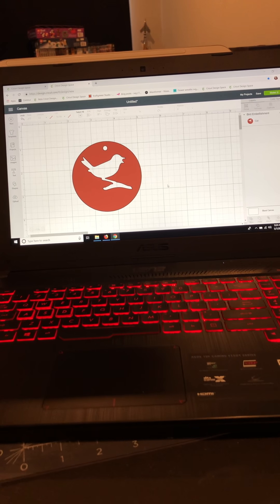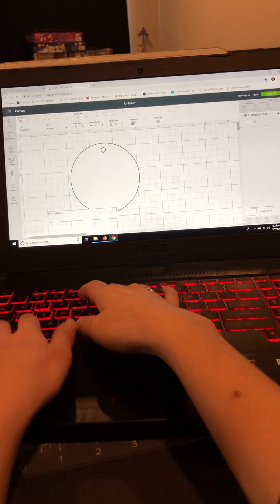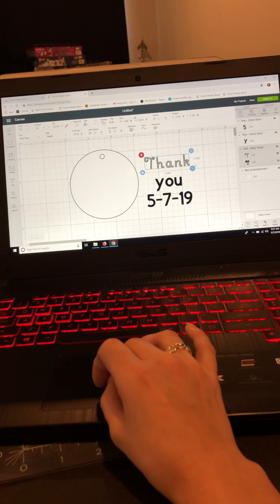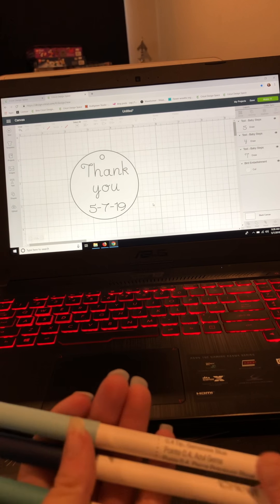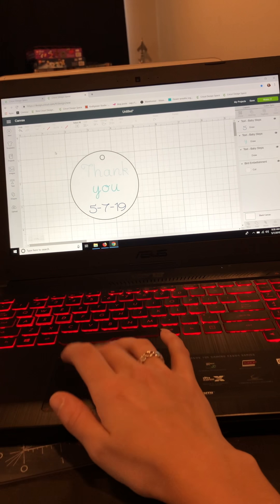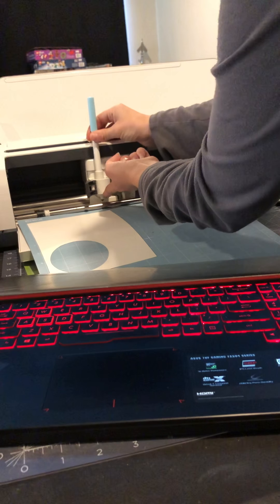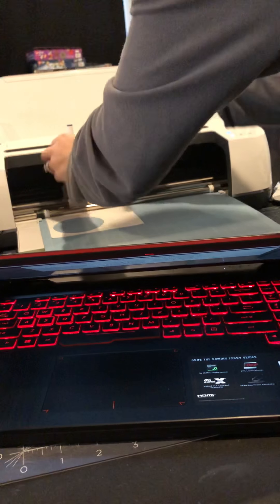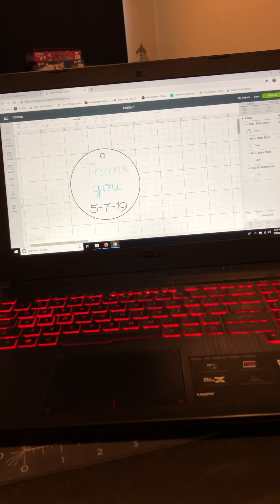Using The Writing/Draw/Pen Feature in Cricut Design Space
In this video I show you how to use the pens with your Cricut! I show you how to create a simple gift tag, with three different colors, using the pens!